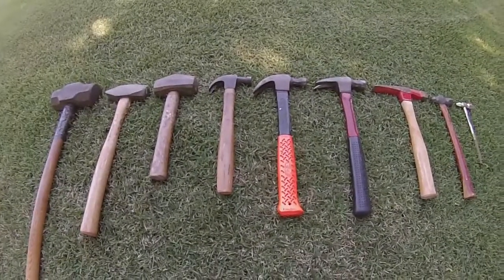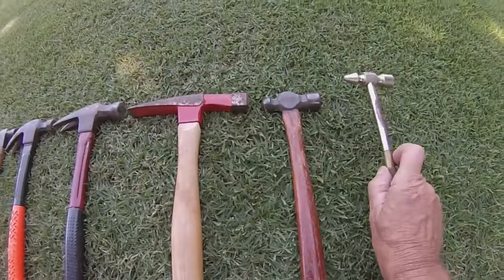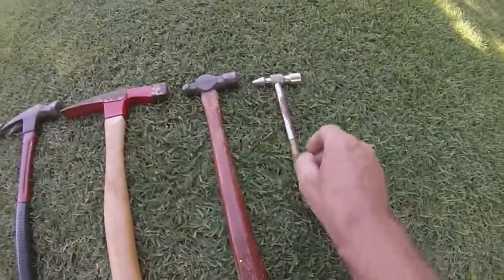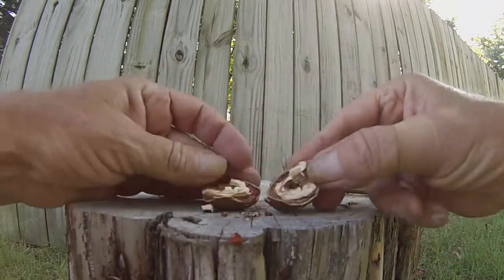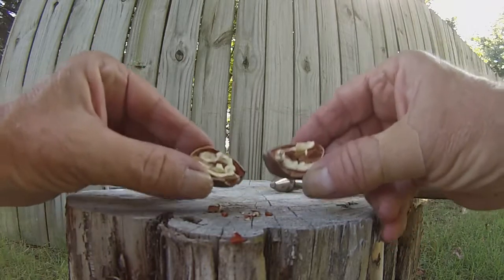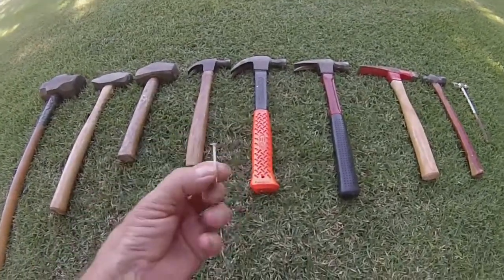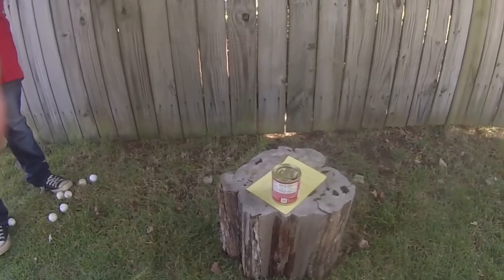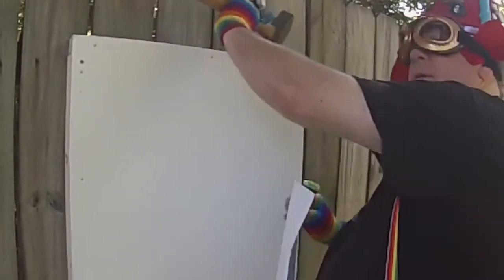JDP University Handyman Instruction Vol.1 The Hammer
Featuring Dr. Nipsey Zimboobzag PhD. Hammer Specialist. JD Power University.